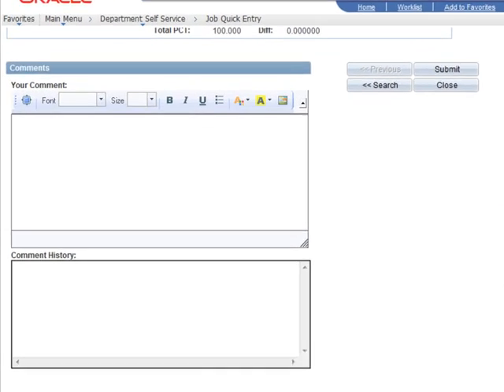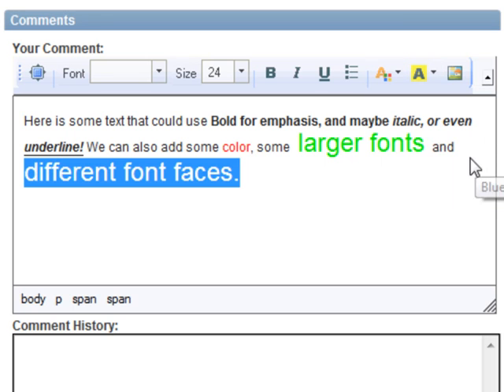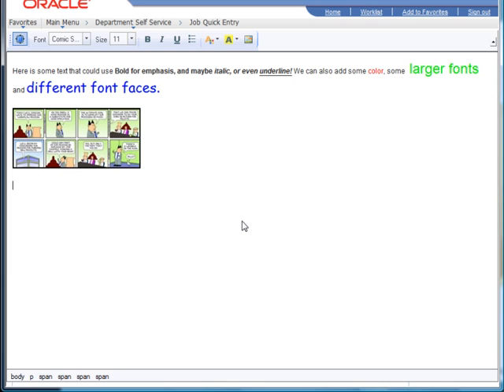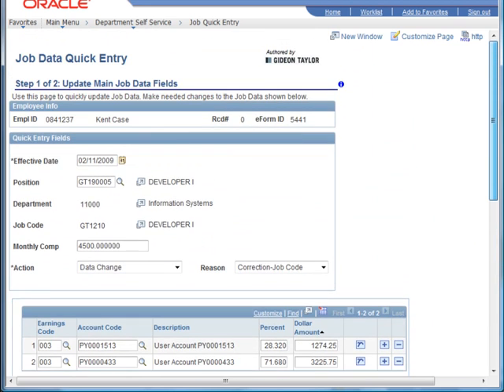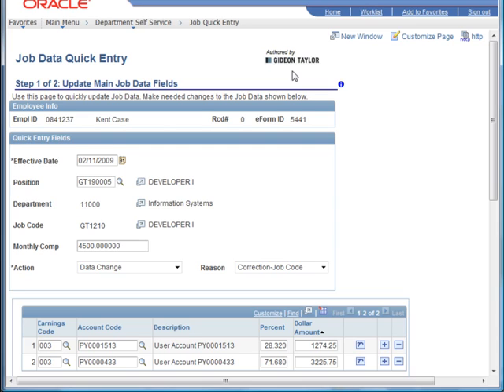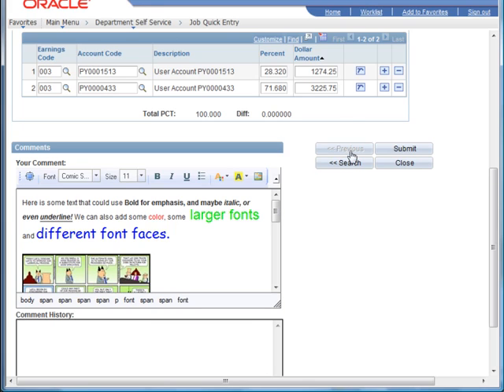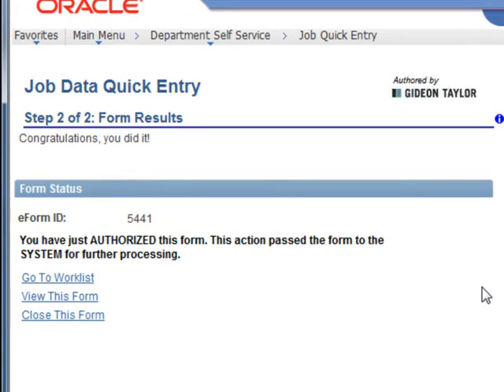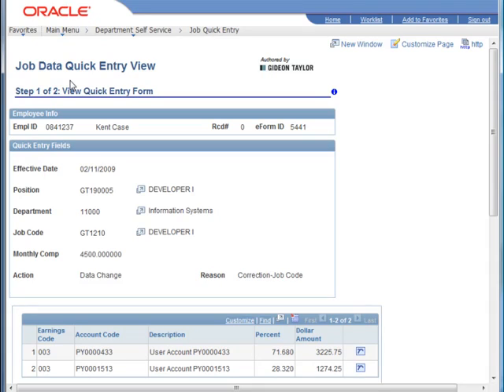Extreme Makeover, PeopleSoft Edition - Part 2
IN PART 2: 8.5 features: Rich Text Editor. GT features: Smart Search, Setup-defined page header, comments, universal navigation buttons, eForms Library, pageflow, Results page, multiple task support, View Quick Entry.

Session Title:
Extreme Makeover, PeopleSoft Edition: Give your Pre-9.1 Apps a Total 8.5 Facelift, Without Mods!

This is the Demo Segment of the presentation. For the PowerPoint for Segment 1, go

Session Description:
Upgrading your pre-9.1 PeopleSoft application to PeopleTools 8.5 gives your existing app an updated look right away. But many of the best features of 8.5 - like type-ahead lookups on search pages, scrollable grids, mouse-over popup pages, and rich text boxes - require object modifications in App Designer  to turn the features on. Do you have to modify dozens of delivered objects, complicating your updates and upgrades, to give your users the Web 2.0 experience they are clamoring for?

This session will show you how to quickly create simplified Quick Entry pages in your pre-9.1 application that use all the great user interface features of PT 8.5, and update the delivered components, without modifying delivered objects. At the same time, you can streamline the user entry process by using only the fields you need, adding custom edits, and even workflow. For example, instead of modifying delivered Job Data to enable type ahead lookups and scrollable grids, you can create a Quick Job Data page that has the Job Data fields you need, with performance-enhancing PT 8.5 features. Users make their changes in the friendly Quick Job Data page, and the transaction is automatically entered in delivered Job Data - without customizing any delivered objects!

We will use GT eForms™ 2.8, Gideon Taylor's bolt-on efficiency toolset for PeopleSoft, to show how quickly you can leverage PeopleTools 8.5 to bring new life to your 8.4, 8.8, 8.9 or 9.0 applications - and even get more value from 9.1. Your customers are going to love the total makeover you can give their PeopleSoft experience!